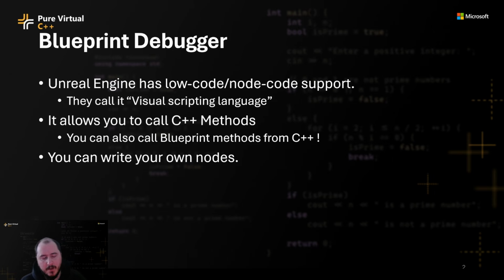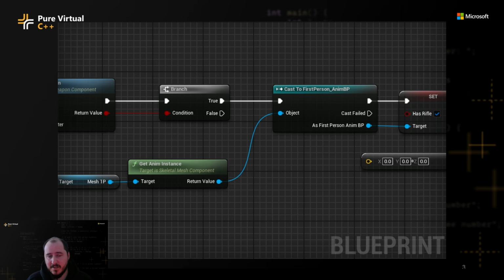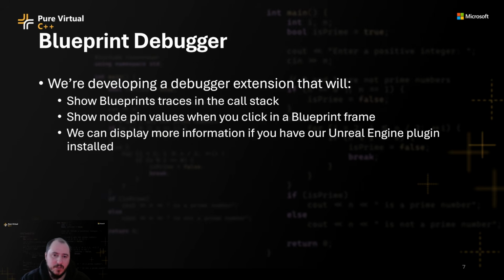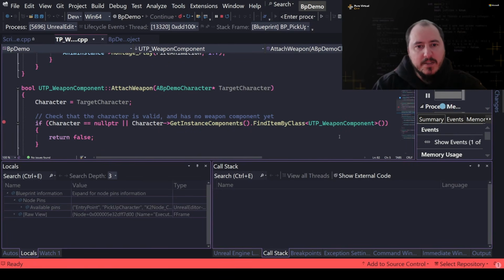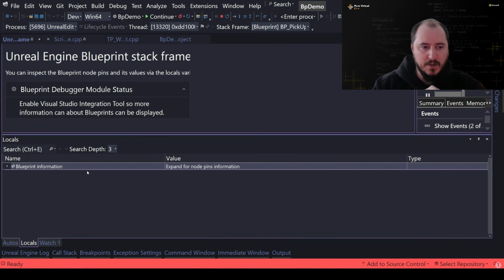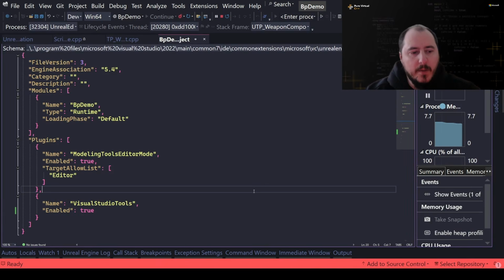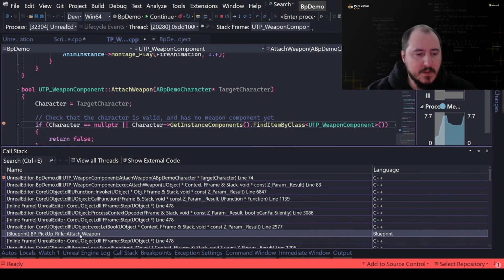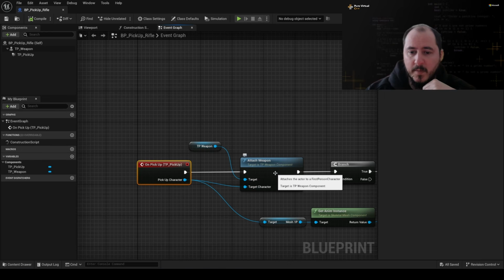Blueprint Debugger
Sign up for Pure Virtual C++ 2025, our free, one-day, virtual conference for the whole C++ community

In this video, we show you how to use the Blueprint debugger in Visual Studio to debug your Unreal Engine projects.